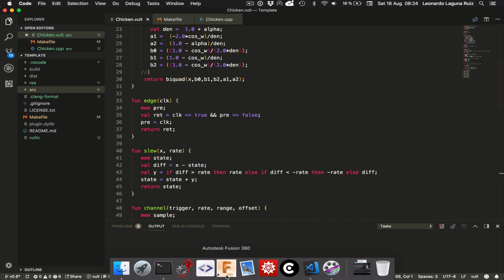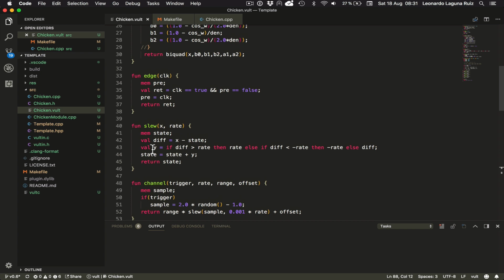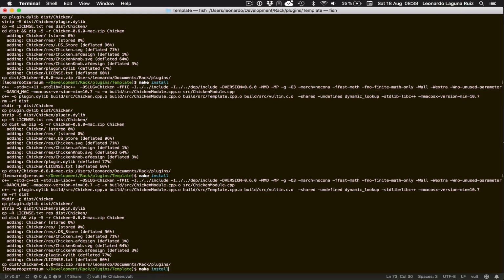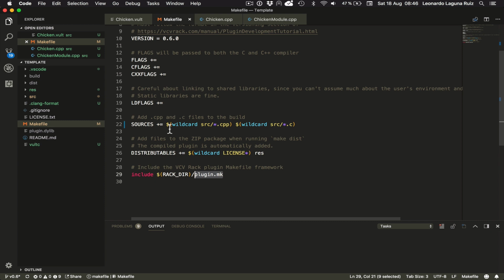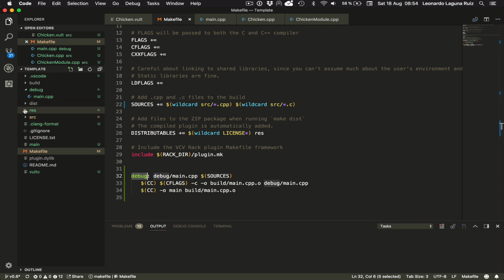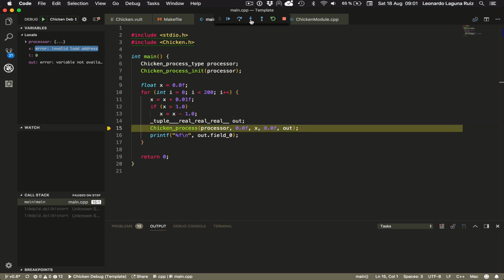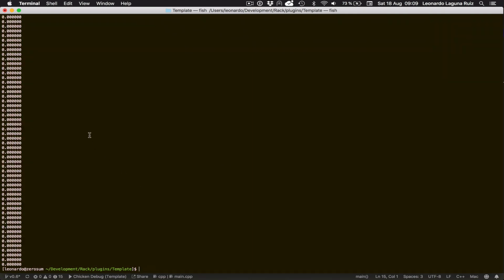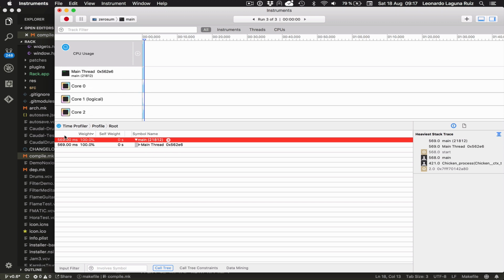Tutorial: Programming Modules for VCV Rack - Part 3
This part focuses on the interface of Vult code with C++ code and show how you can debug your code to find those nasty bugs.